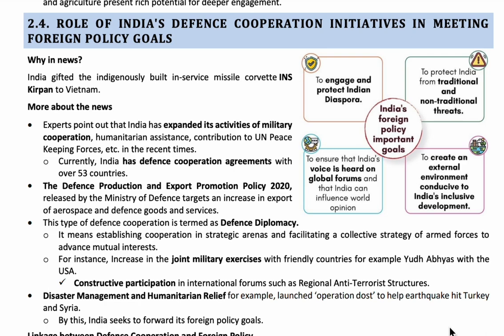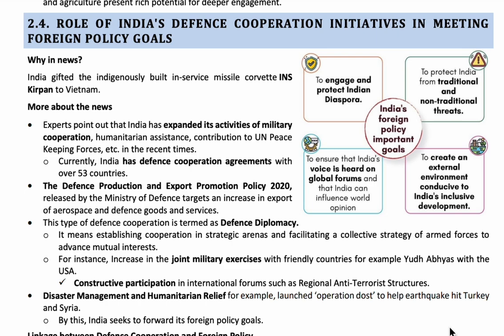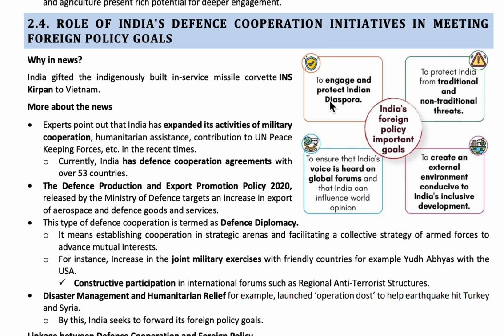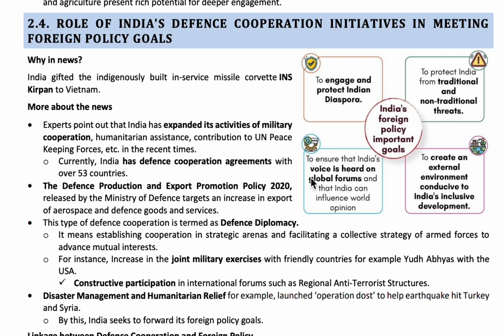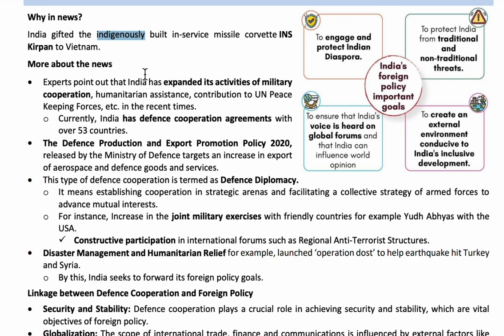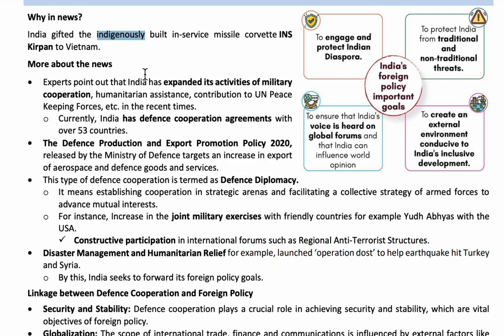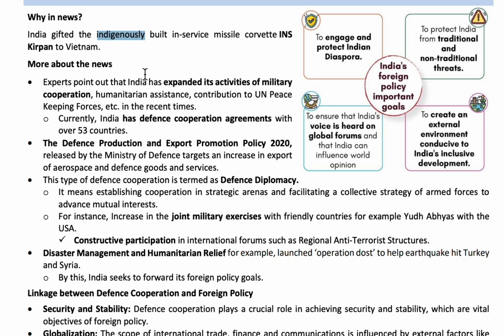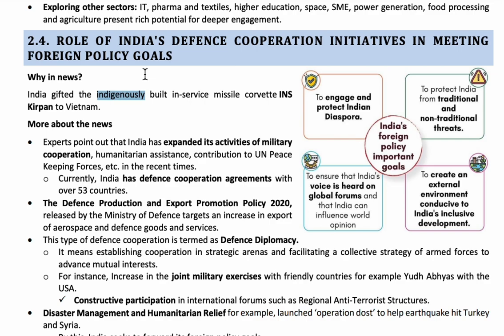Role of India's Defence cooperation initiatives in meeting foreign policy goals